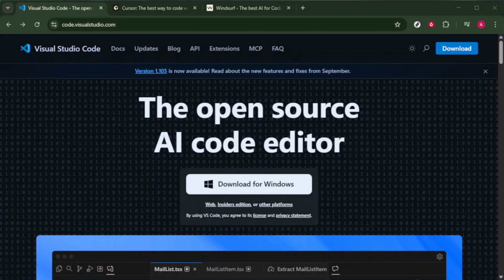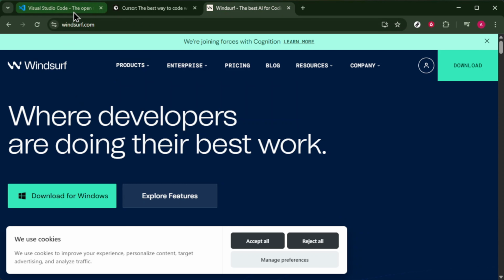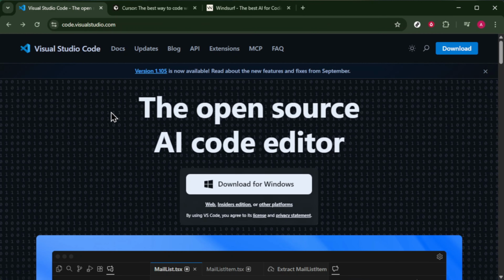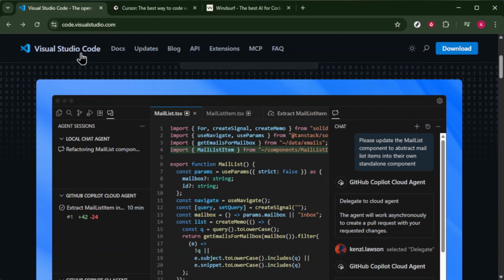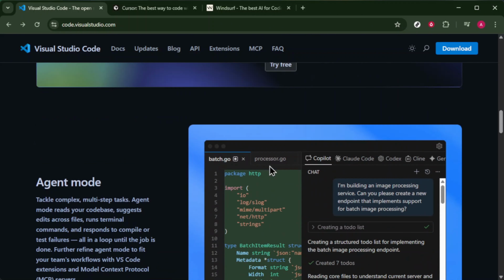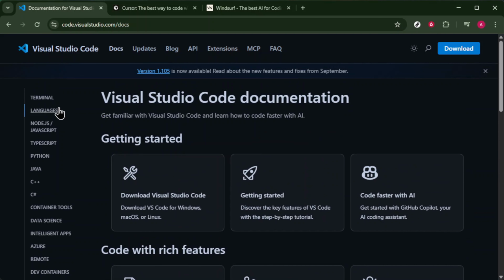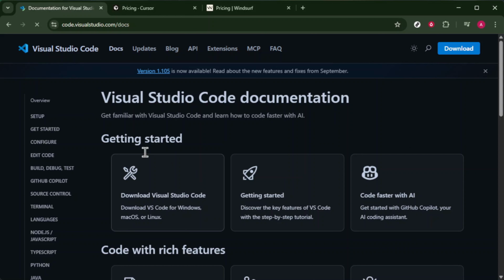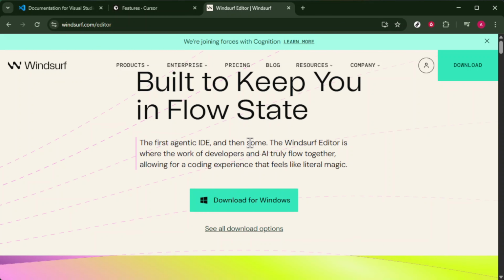VSCode vs Cursor vs Windsurf - Best Code Editor for 2026 (Updated)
Discover the best code editor for 2026 in this detailed comparison of VSCode, Cursor, and Windsurf! 💻✨ Explore their strengths, AI features, plugin support, and usability to find the perfect editor for your coding workflow. Whether you’re a professional developer, student, or hobbyist, this guide helps you choose the editor that boosts productivity, streamlines development, and enhances your programming experience.

We break down performance, multi-file editing, AI-assisted coding, and customization options for each editor. Stay up-to-date with the latest 2025 features and make an informed choice between VSCode, Cursor, and Windsurf to optimize your coding efficiency and workflow.